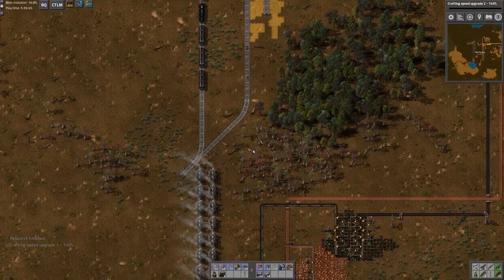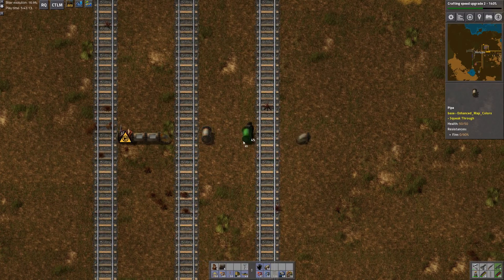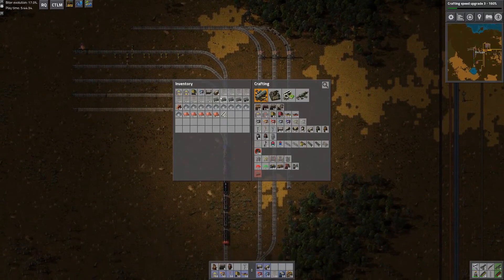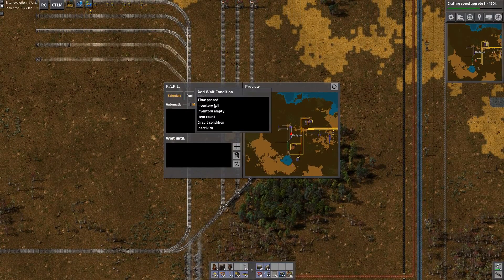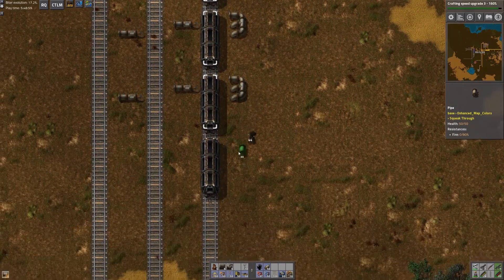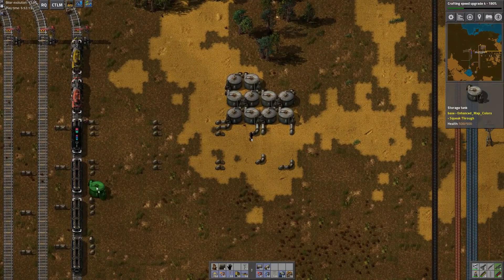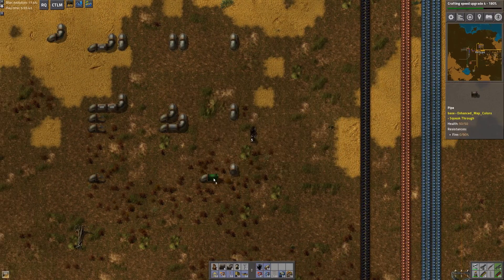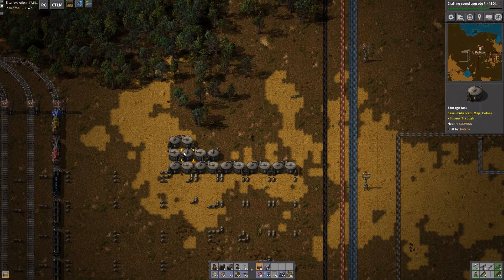One Small Step: A Factorio Let's Play - Episode 16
A new lightly modded Factorio series in which I try to do the one thing I haven't after several hundred hours of gameplay: launch a rocket!

I've played a lot of Factorio but never actually launched a rocket.  I tend to get distracted by the design and engineering processes involved and never actually get there.  In this series I won't be focused on the biggest or best base, but one that will launch a rocket while still ready to accomplish more.

PC:
Intel Core i7-6800K Broadwell-E OC'd to 4.3 GHz
Asus X99 A-II Motherboard
32GB G.Skill Ripjaws V Series DDR4-2400 RAM (2x16GB)
Gigabyte GTX 1070 8GB VRAM
Acer K272HUL 27" 1440p Monitor
Asus VH232H 23" 1080p Monitor